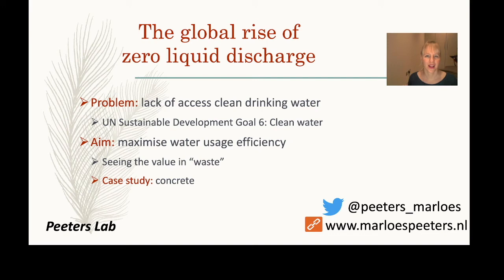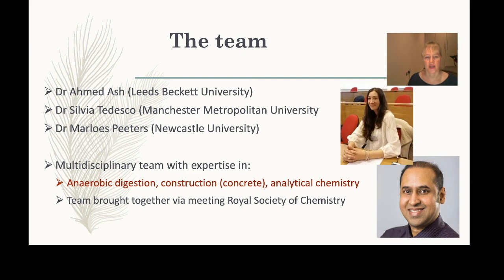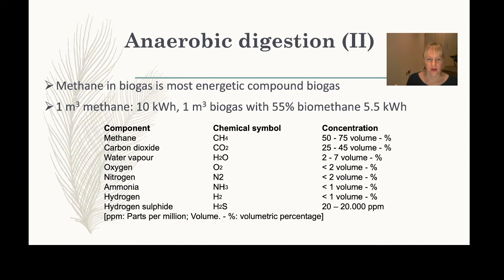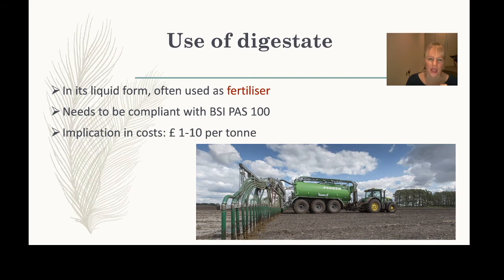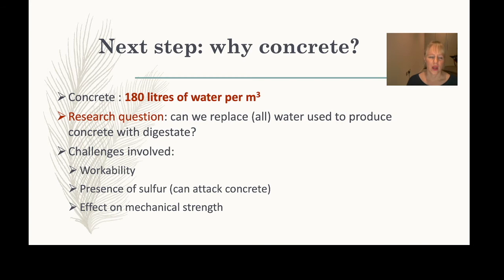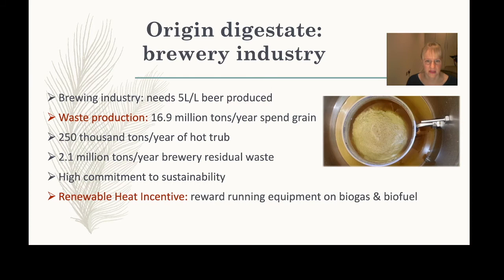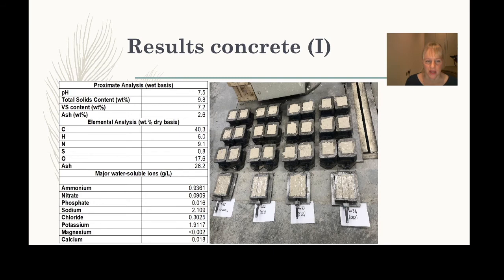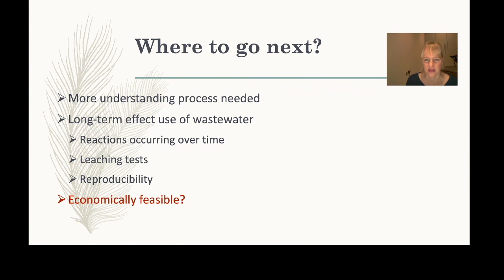Use of waste from the brewing industry in concrete (Part 1)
Billions of people do not have access to clean drinking water waterquality. Hence, it is one of the UN's Sustainable Development Goals (number 6) sustainability to ensure availability and sustainable management of water and sanitation for all. Key to achieve this goal is maximising use of water.

Concrete is a "thirsty" material and requires 180 L of water per producing just one 1 m3. Together with Dr Silvia Tedesco (Manchester Metropolitan University) and Dr Ahmed Ash (Leeds Beckett University), I have been researching replacing water used to produce concrete with digestate from the brewingindustry. In Part 1 of the lecture, I will discuss anaerobic digestion, the first results, while in part 2 I will go into more detail on the chemistry of concrete.